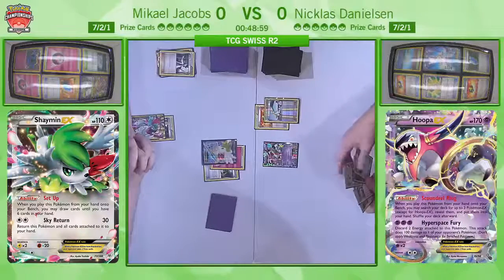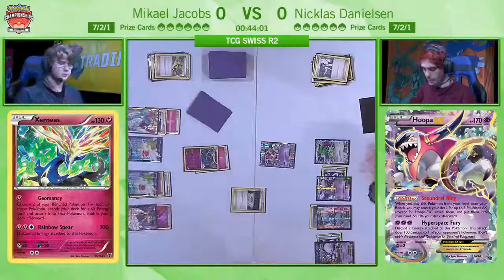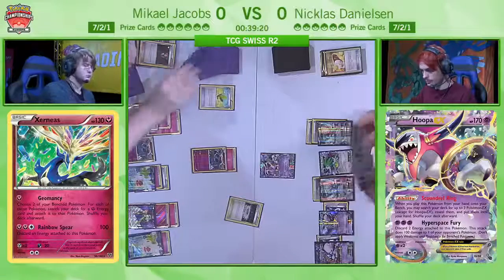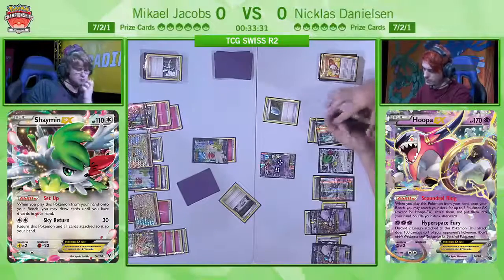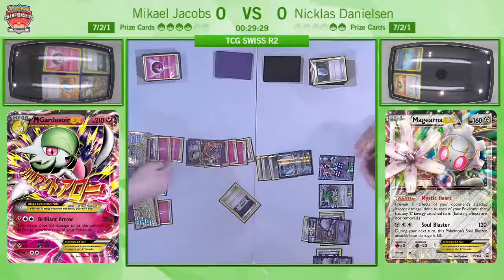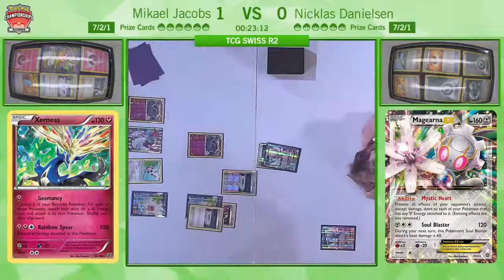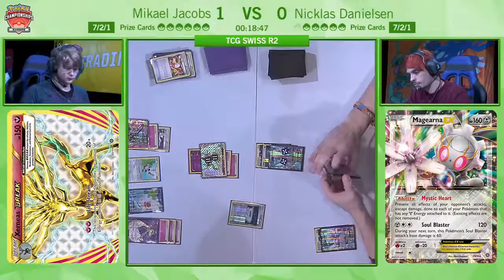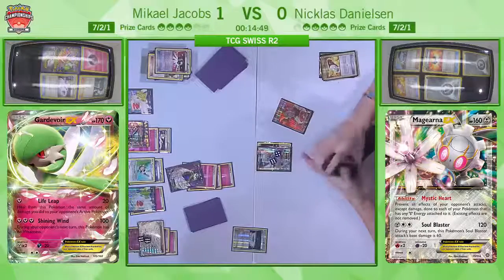TCG Mikael Jacobs Vs Nicklas Danielsen Pokémon European International Championships